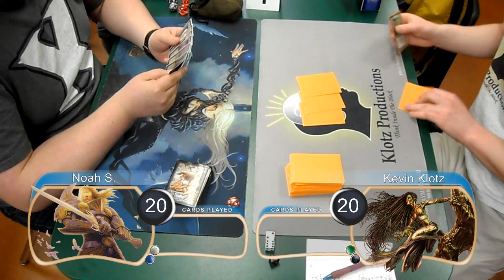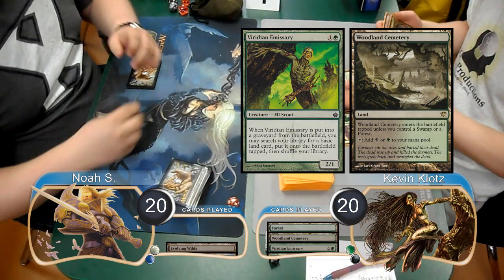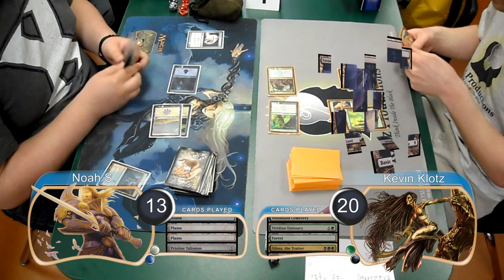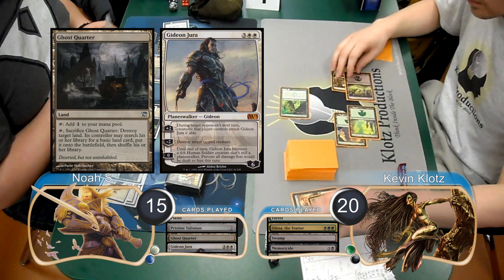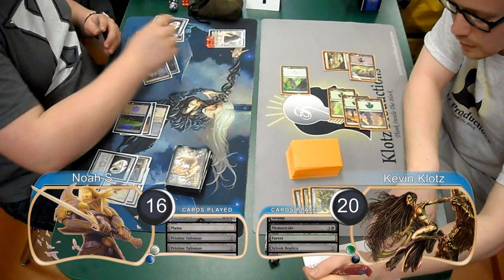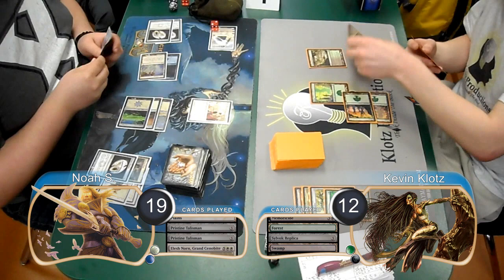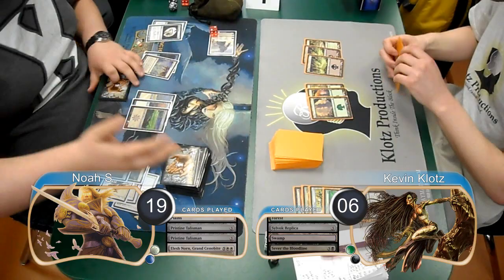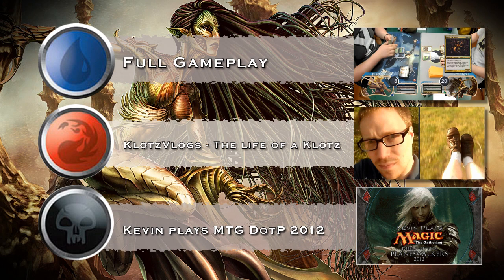"Magic the Gathering" Highlights Solar Control Vs Glissa Ramp G2 (04-06-2012)(noMusic)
This is the highlights of game two between Noah playing Solar Control and me playing Glissa Ramp.  There is no background music.

KlotzProductions Blog!!!

Deck List: Glissa Ramp

Creatures:
4 Viridian Emissary
3 Glissa, the Traitor
2 Solemn Simulacrum
2 Phyrexian Metamorph
2 Sylvok Replica
1 Sheoldred, Whispering One
1 Grave Titan

Spells:
1 Doom Blade
1 Go for the Throat
2 Black Sun's Zenith
2 Sorin's Vengeance
2 Increasing Ambition
4 Rampant Growth
3 Sever the Bloodline
1 Life's Finale

Planeswalkers / Artifacts:
2 Sorin Markov
3 Ratchet Bomb

Lands:
4 Woodland Cemetery
10 Forest
8 Swamp
2 Ghost Quarter

Sideboard:
SB: 1 Massacre Wurm
SB: 1 Wurmcoil Engine
SB: 1 Vorapede
SB: 1 Grave Titan
SB: 1 Primeval Titan
SB: 1 Rune-Scarred Demon
SB: 1 Bloodgift Demon
SB: 1 Army of the Damned
SB: 2 Gnaw to the Bone
SB: 1 Sylvok Replica
SB: 2 Memoricide
SB: 1 Hex Parasite
SB: 1 Garruk, Primal Hunter

© Wizards of the Coast LLC.  Images used with permission.  Illus. John Avon, Michael Komarck, Igor Kieryluk, Cliff Childs, Peter Mohrbacher, Aleksi Briclot, Chris Rahn, James Ryman, Matt Cavotta, Clint Cearley, Todd Lockwood, Zoltan Boros & Gabor Szikszai, Matt Stewart, Lars Grant-West, Steve Argyle.  Not an official Wizards of the Coast LLC production